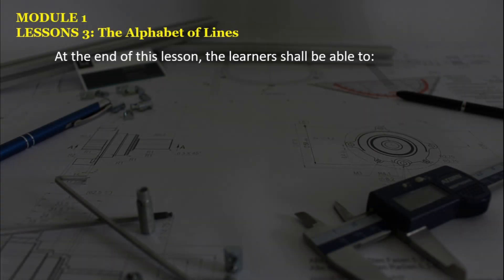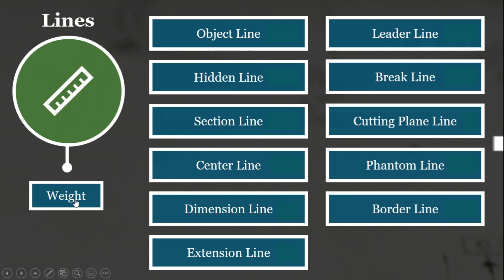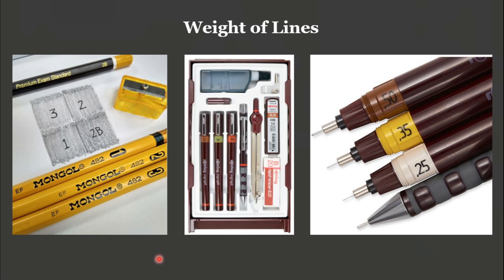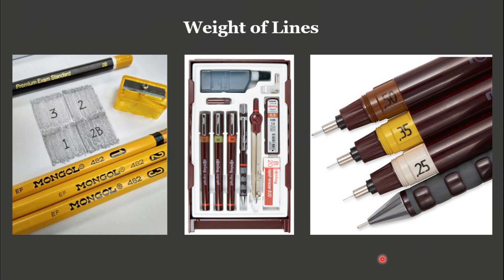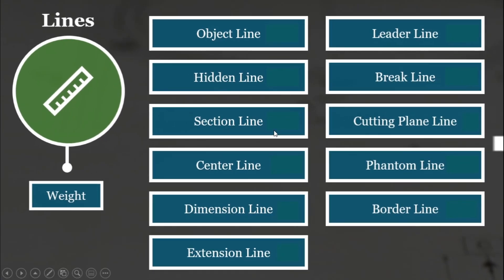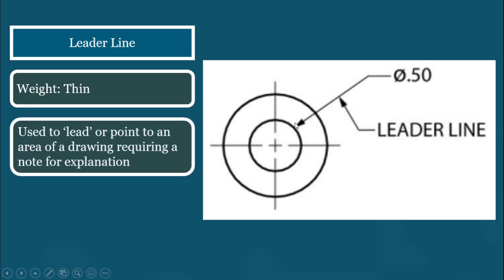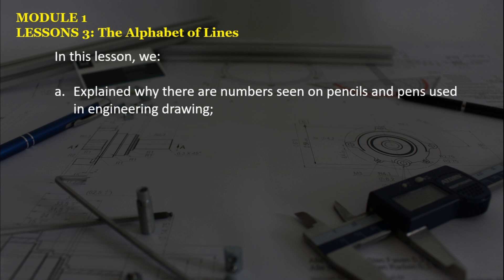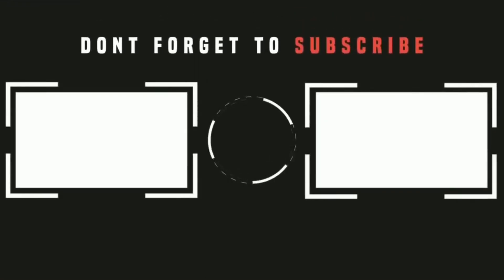The Alphabet of Lines | Errol Karl Gumagay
Video Title: The Alphabet of Lines | Errol Karl Gumagay

At the end of this lesson, the learners shall be able to:

a. Explain why there are numbers seen on pencils and pens used in engineering drawing;
b. Explain how different thickness of lines are created in engineering drawings;
c. Explain the various types of lines, its thickness, its purpose and characteristics;

Engineering Drawing Series
Introduction Video: